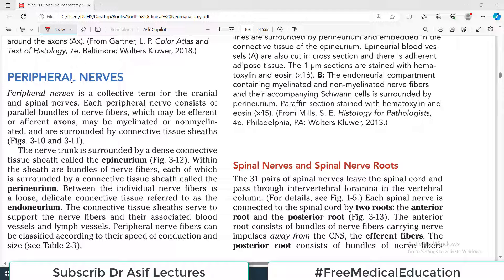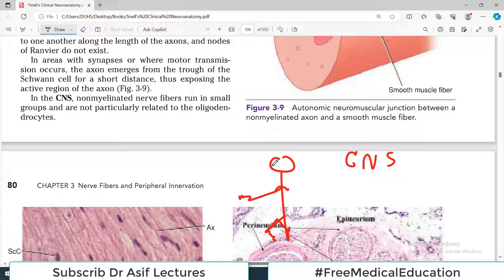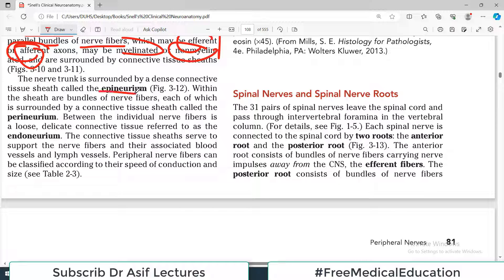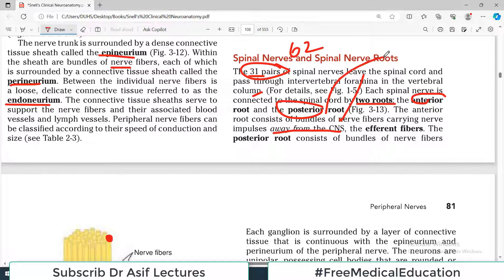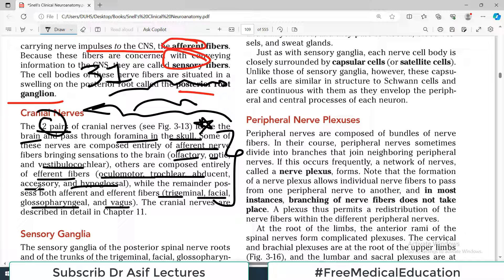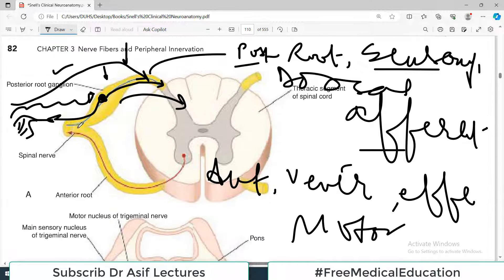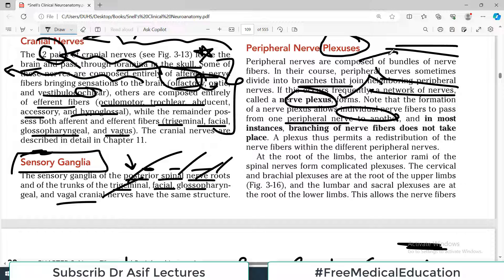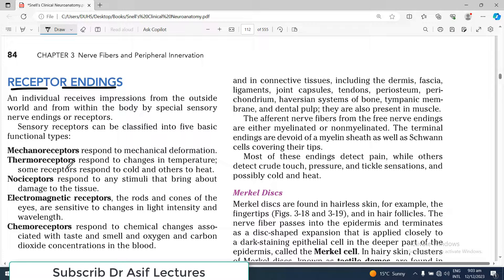(Chp#03) Peripheral Nerves | Snell's NeuroAnatomy | Dr Asif Lectures